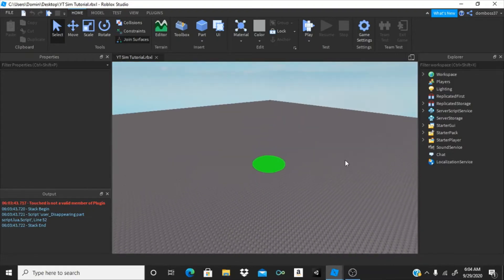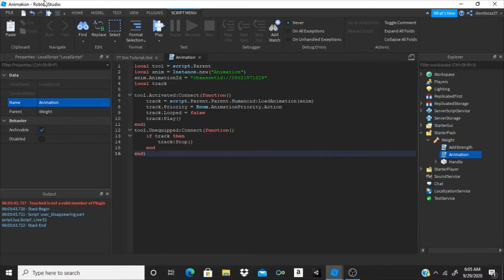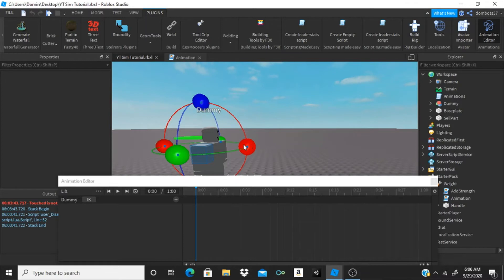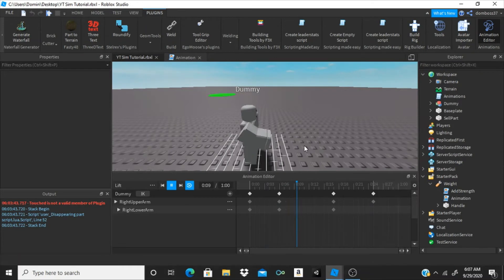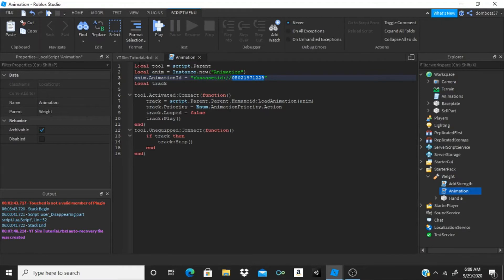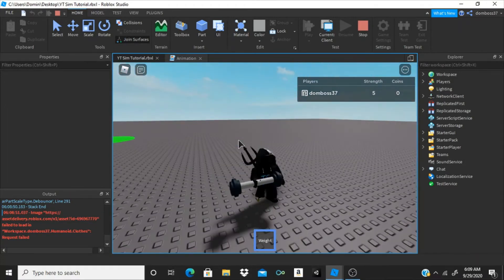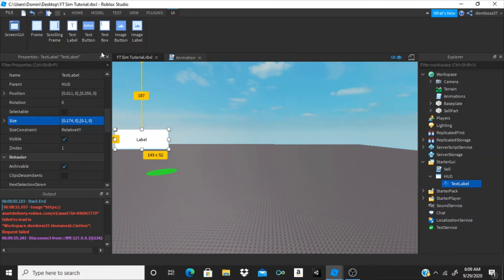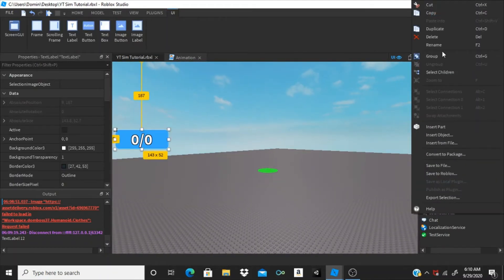How To Make a Simulator Game on Roblox part2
Hey guys it's The Scripting Legend here and I know it's been a while so today I am doing my how to make a simulator game on roblox part 2 Including, backpacks, animation, and a better add strength script.